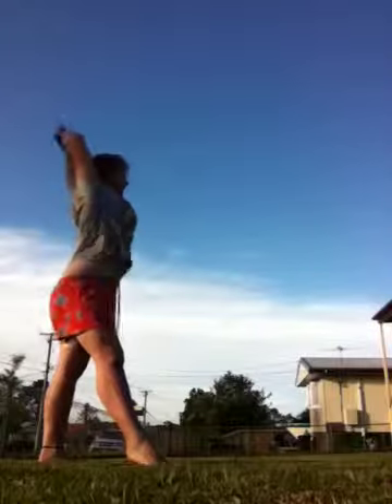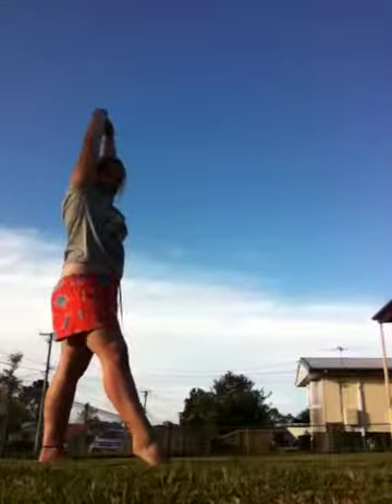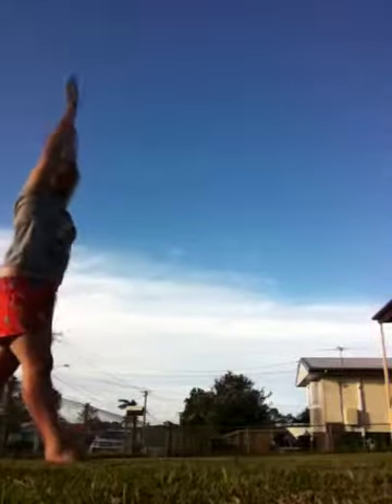How to do a cart wheel.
My next video is how to do a bridge :) (arch) !  -3